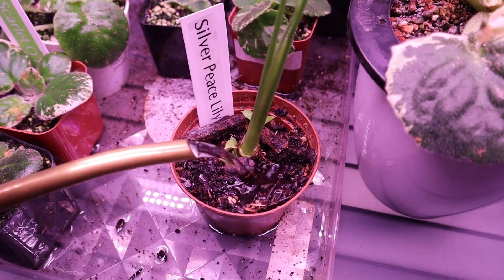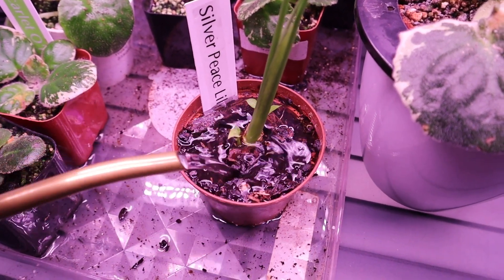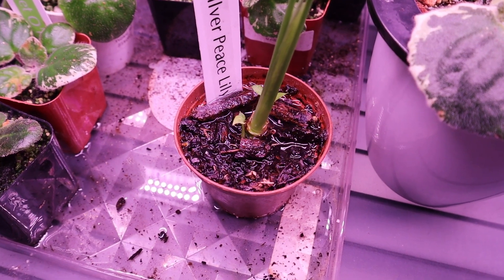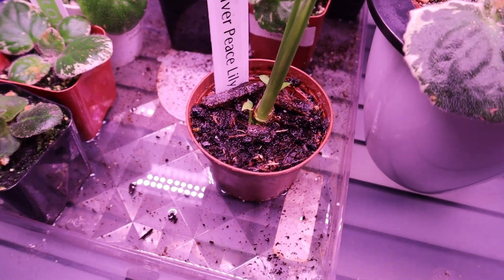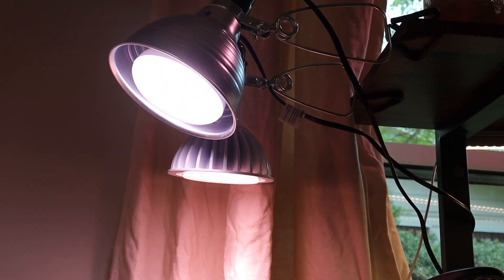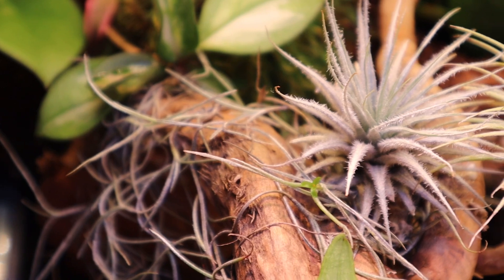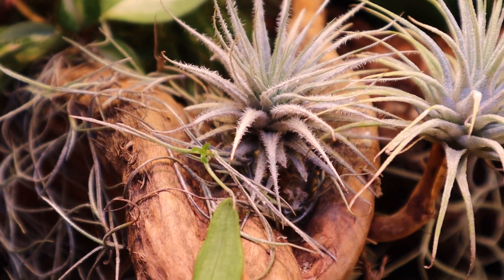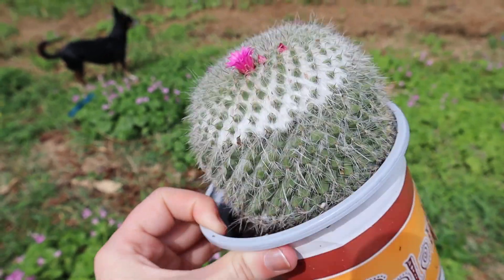How to care for a peace lily + how to fix common problems // low light plants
One of the most popular indoor plants in the Peace Lily, and anyone could see why. They have dark broad leaves and contrasting white blooms. Here I discuss how I care for mine and the ways I've solved the common Peace Lily problems.
Time Stamps
00:00
00:01 intro
00:20 peace lily varieties
01:20 when to repot
02:07 watering
02:41 lighting
03:27 fertilizing
04:44 how to get flowers
06:48 brown leaf tips
08:10 leaf dropping
09:00 root rot
09:40 outro

Platinum Mist Peace Lily

Domino Peace Lily

Regular Peace Lily

GE Grow Light LED Flood Light Bulb, Advanced Red Spectrum for Flowers and Fruit

Miracle-Gro Performance Organics Blooms Plant Nutrition - Plant Food with Organic Ingredients Feeds Instantly, for Flowering Plants

Super Thrive